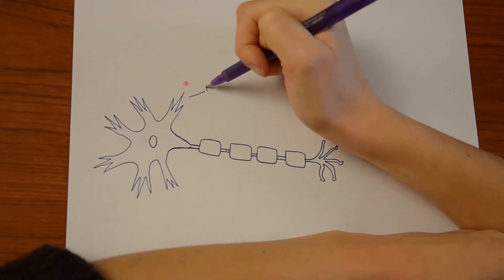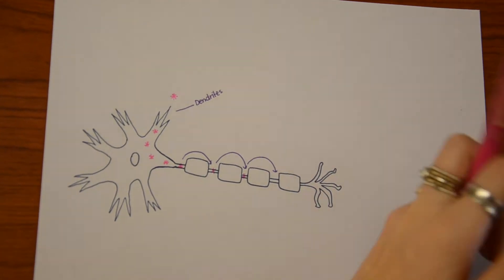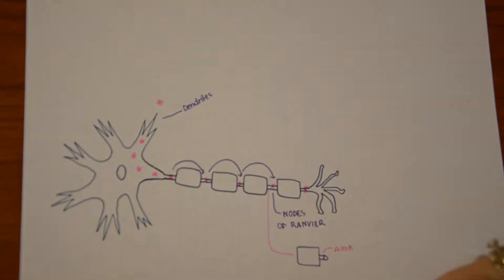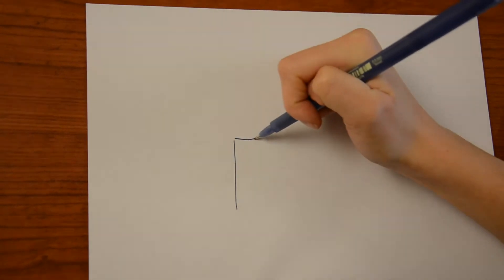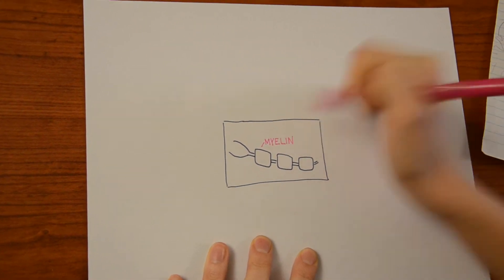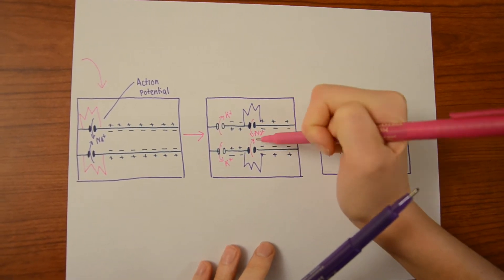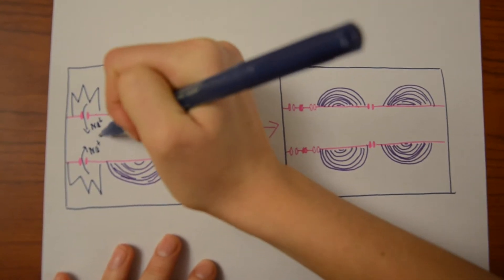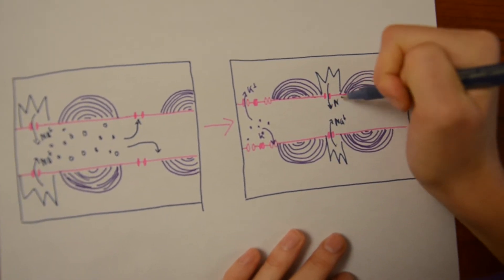Saltatory Conduction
Saltatory Conduction explained with a scientific breakdown and analogy. Queen's University video assignment for PSYC271. Project by Vrinda Ambwani, Catherine Schroeder, Danielle Underwood and Nea Okada.